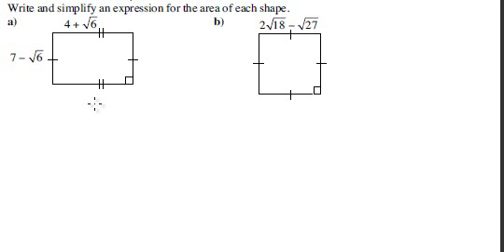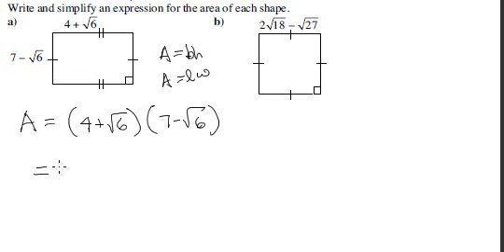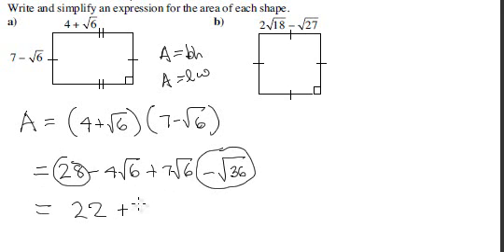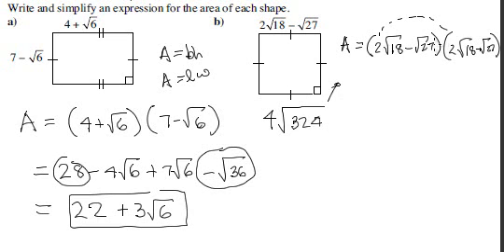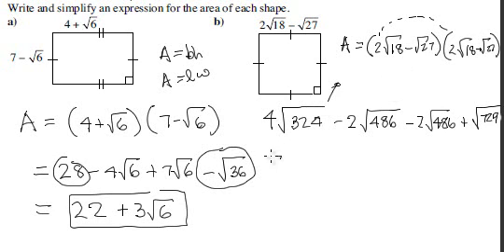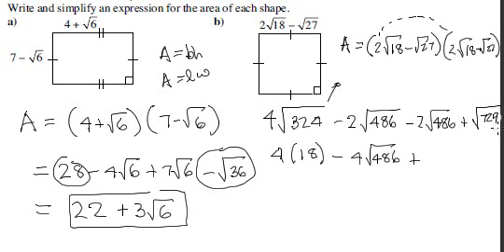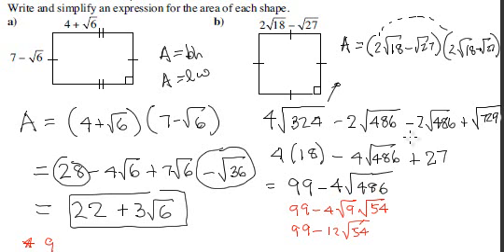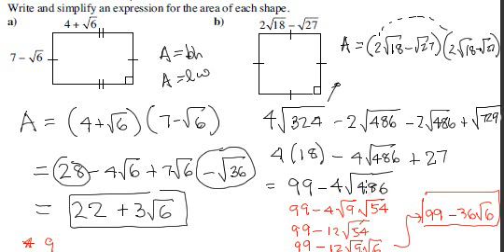1 110 03